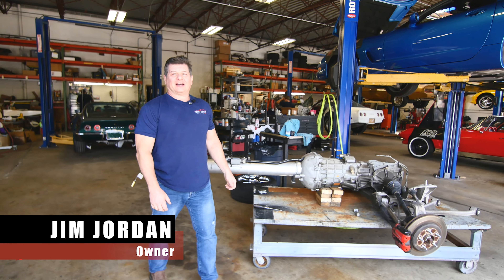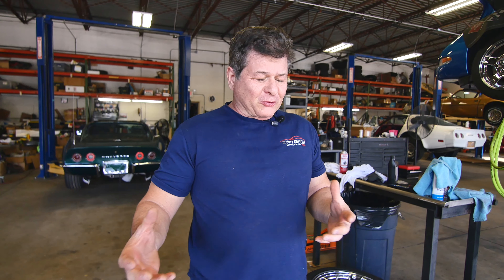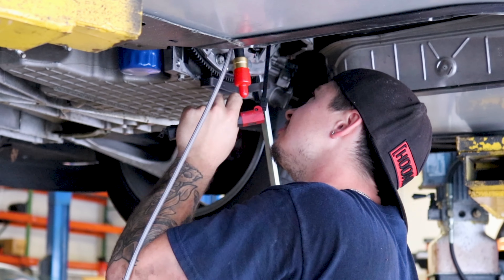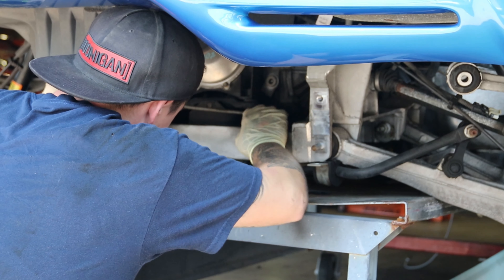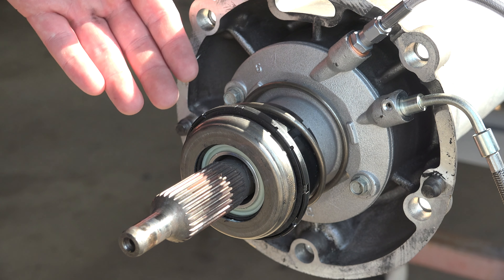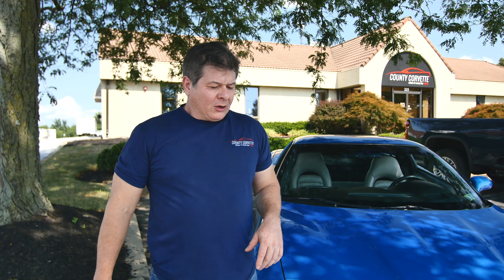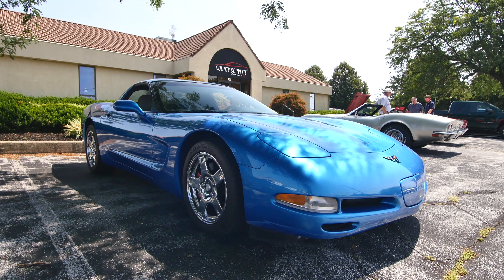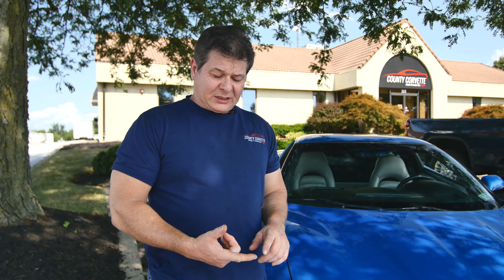What It Takes to be a County Corvette Car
We diligently inspect our cars before we offer them to you. We inspect every one until they earn our stamp of approval.